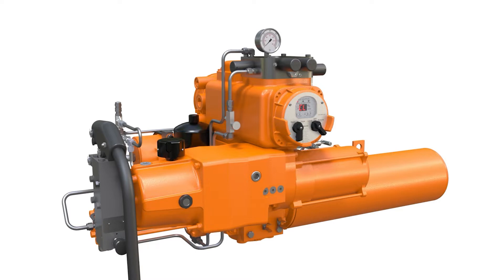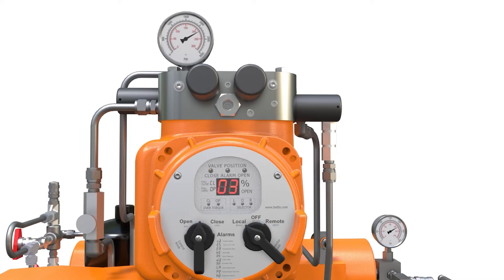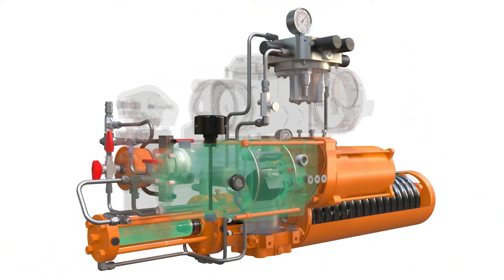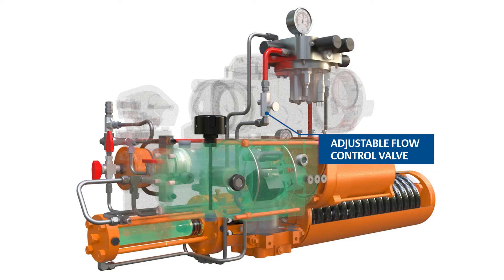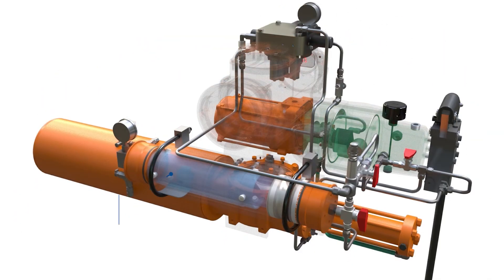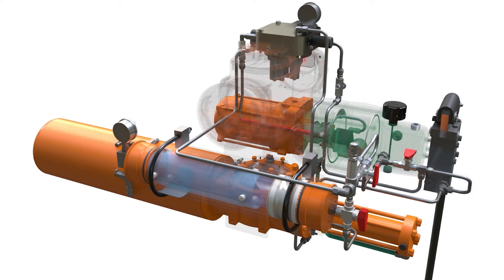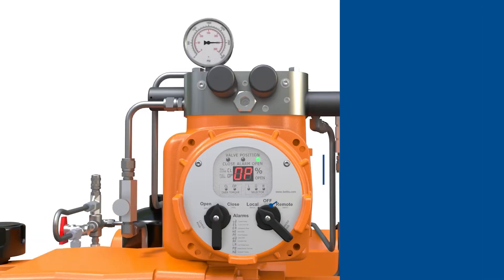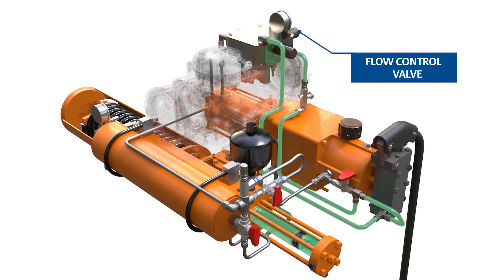Local Operation of a Bettis EHO Actuator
See how to manually open and close a Bettis Electro-Hydraulic Operator (EHO) actuator while the unit is in local mode.

The Bettis EHO allows you to automate the operation of your emergency shutdown (ESD) valves in order to isolate failures in critical processes. Using time-proven, final control innovation combined with the best in critical shutdown and process shutdown reliability, the Bettis Standard EHO for on/off applications and Smart EHO for modulating applications are affordable, effective options to maintain and operate shutdowns in severe, inaccessible and remote locations.